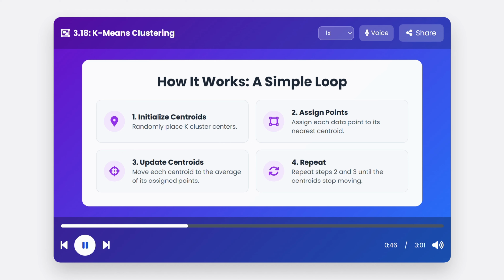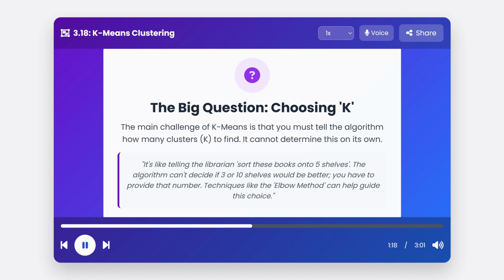3.18 K-Means Clustering: The Ultimate Guide to Unsupervised Learning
Part 18/25:  K-Means Clustering: The Ultimate Guide to Unsupervised Learning.

Dive into the fascinating world of unsupervised learning with our comprehensive guide to K-Means Clustering! This video breaks down one of the most popular and intuitive algorithms for finding hidden patterns in unlabeled data. Perfect for data science beginners and anyone looking to understand how machines can group similar information without human guidance.

In this video, you'll learn:

What K-Means Clustering is and how it differs from supervised learning
The simple yet powerful iterative process of assigning and updating centroids
How to choose the right number of clusters (K) using methods like the Elbow Method
Strengths and limitations of the K-Means algorithm
Real-world applications from customer segmentation to image processing
Whether you're a student, data analyst, or just curious about machine learning, this clear explanation with practical analogies will help you grasp this fundamental algorithm.